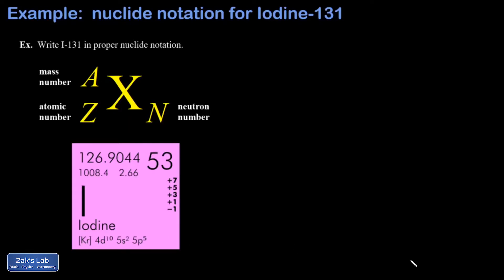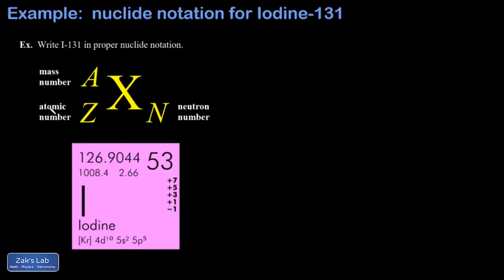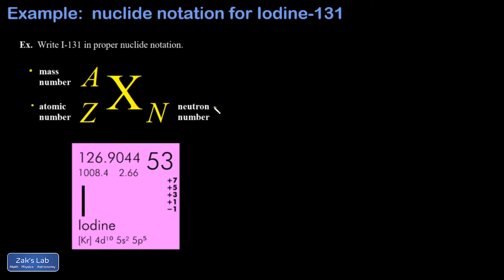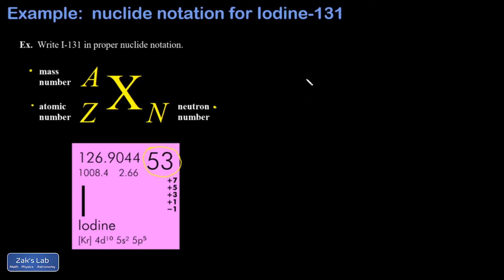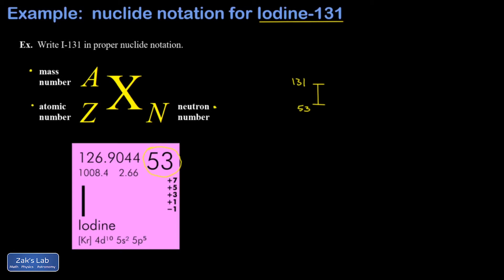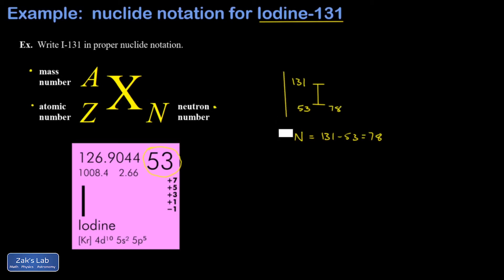Iodine 131 nuclide notation: atomic number, mass number, neutron number for I-131.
In this video, we introduce nuclide notation for an isotope.  The nuclide notation is handy for nuclear reaction equations because it explicitly labels the atomic number (proton number), neutron number and mass number (total number of nucleons) for the nuclides involved in the reaction.

We use the periodic table to get atomic number, and we are given the mass number of the nuclide (that's the 131 in I-131).  Then we subtract atomic number from mass number to get the neutron number, and we're done writing I-131 in nuclide notation!